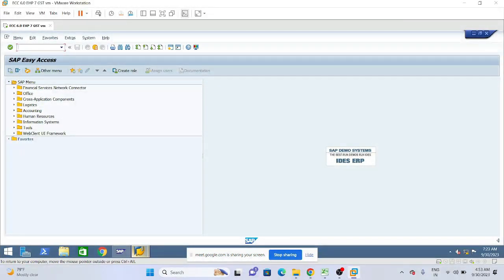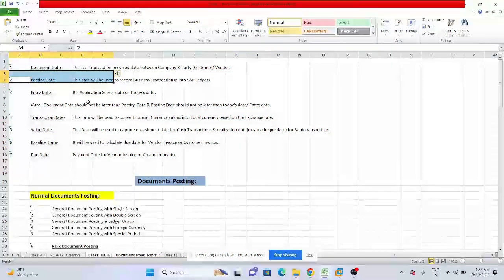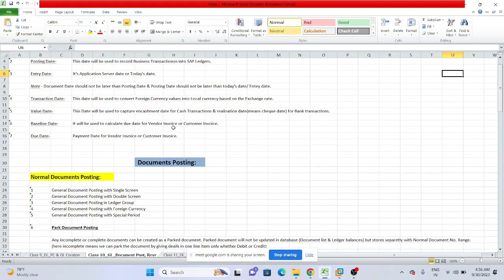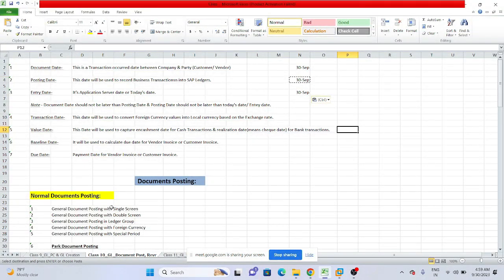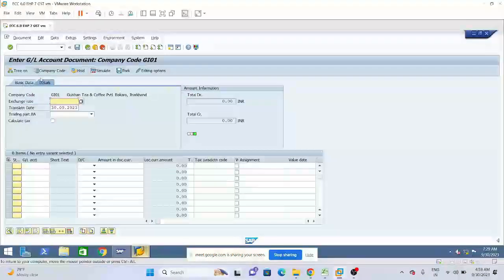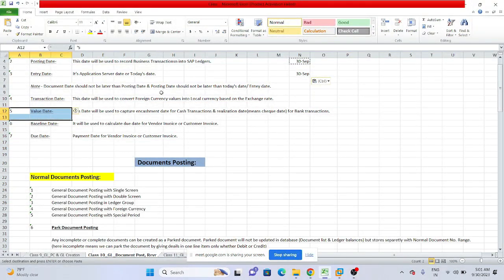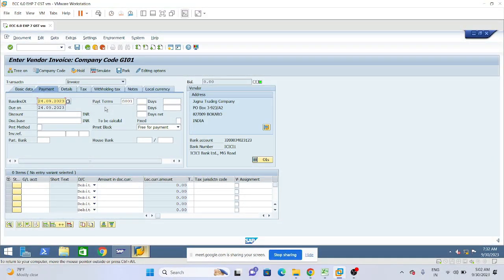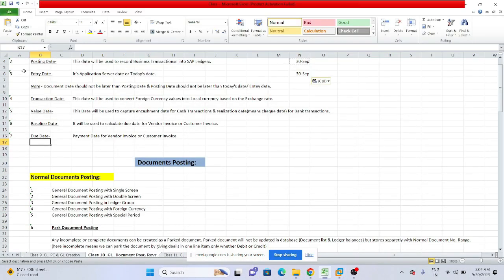{SAP} Document Date, Posting Date, Entry Date, Transaction Date, Value Date, Baseline Date, Due Date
Various Dates in SAP Document Date, Posting Date, Entry Date, Transaction Date, Value Date, Baseline Date, Due Date

SAP FICO Course in English
SAP FICO Online Course in English

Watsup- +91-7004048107